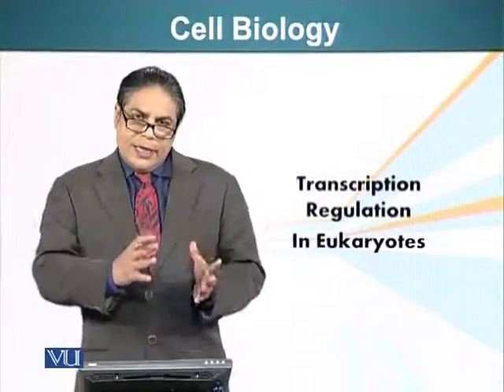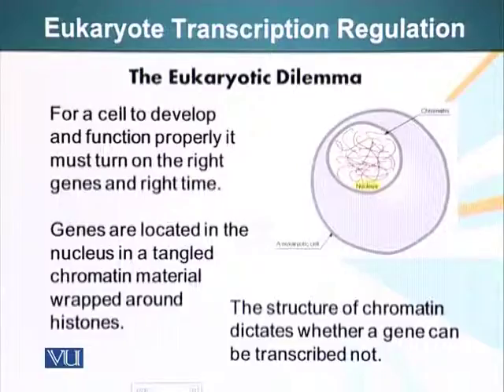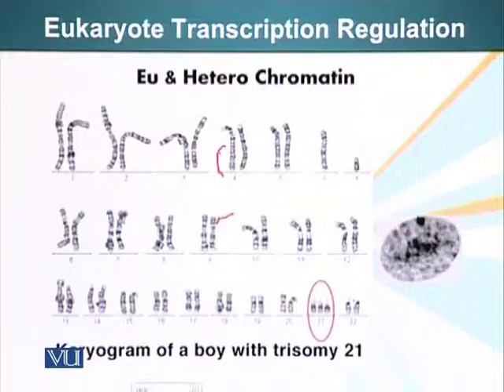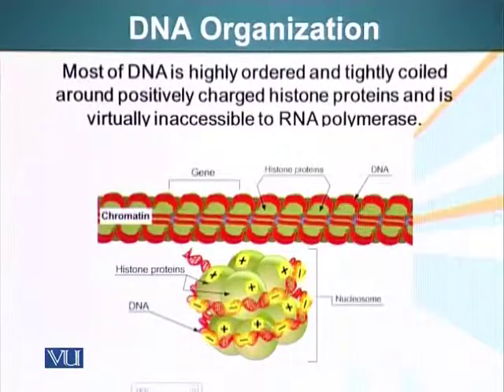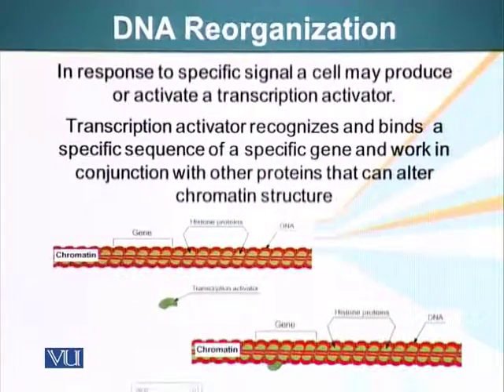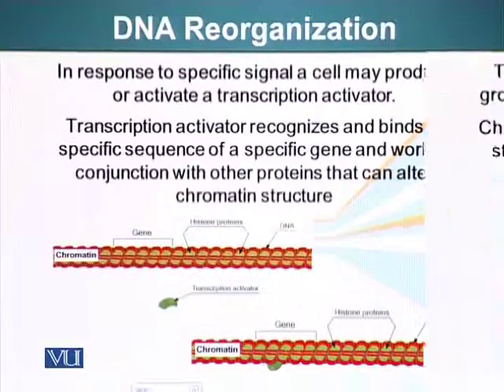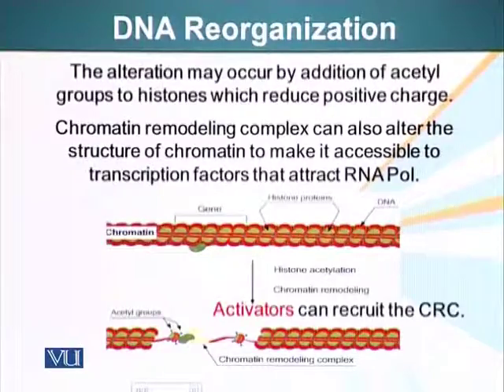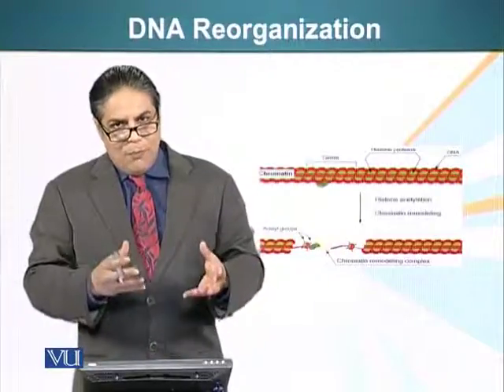Topic 95 (BIO201 - Cell Biology)